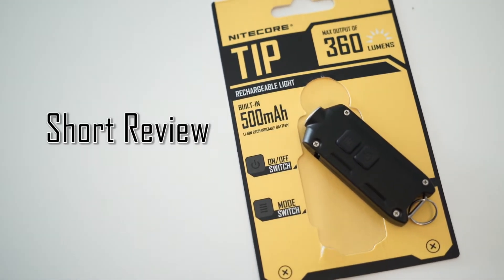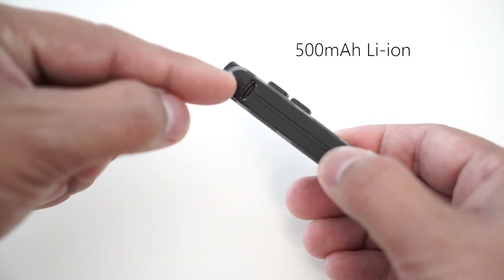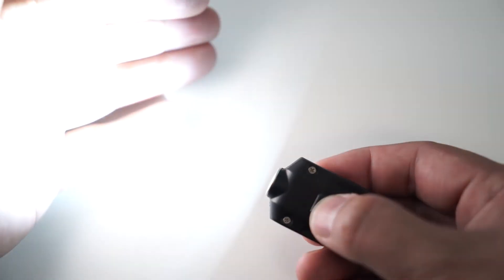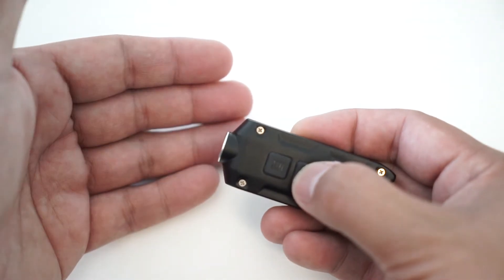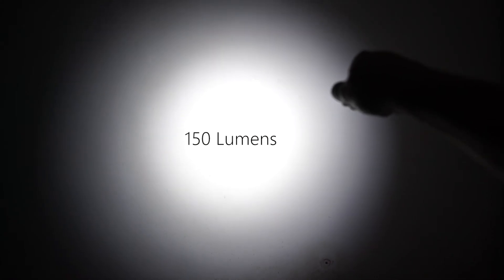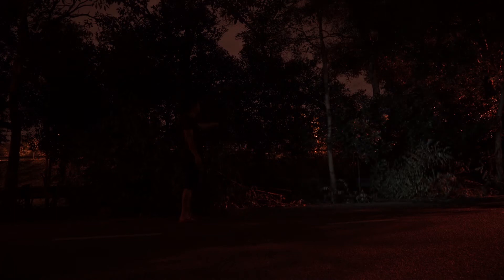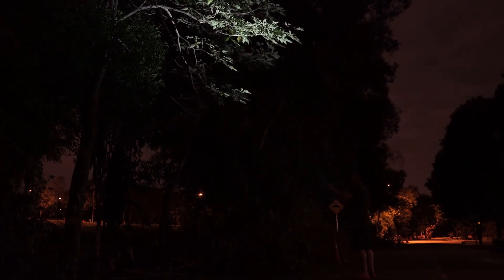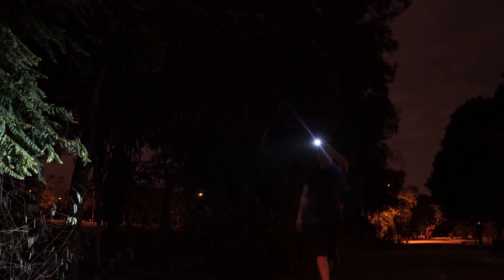Short Review - Nitecore TIP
A very short review on the mini flashlight i carry around everyday. The Nitecore TIP.